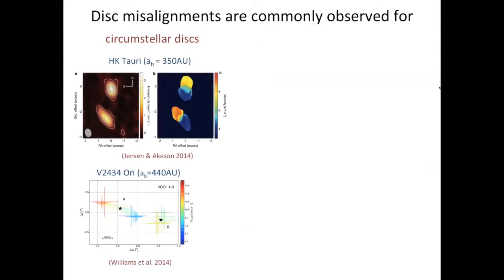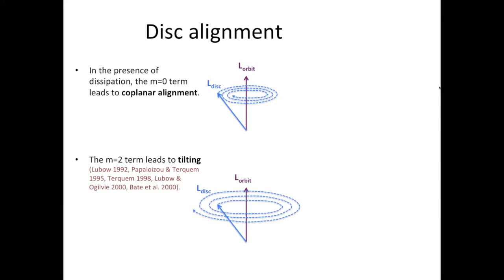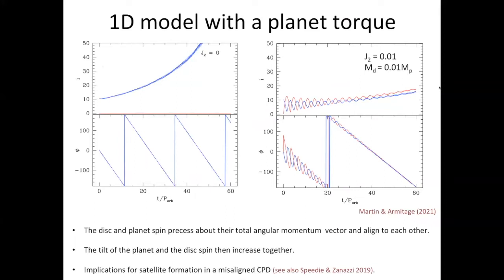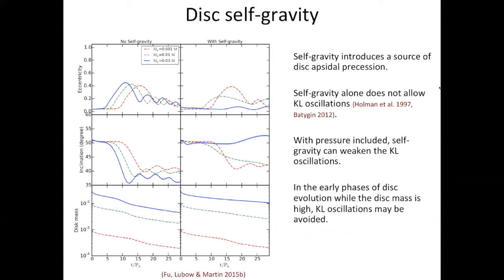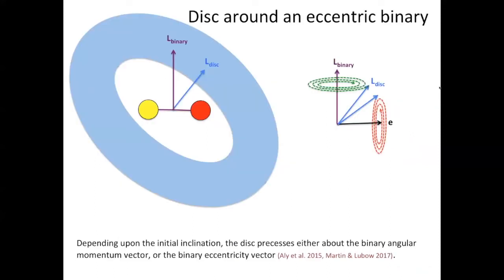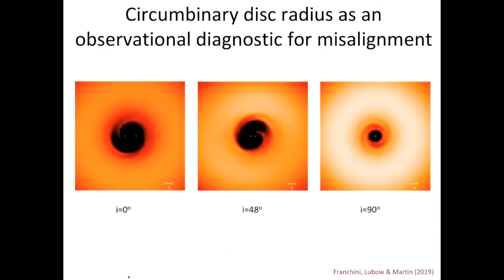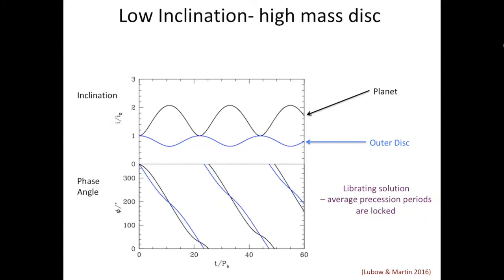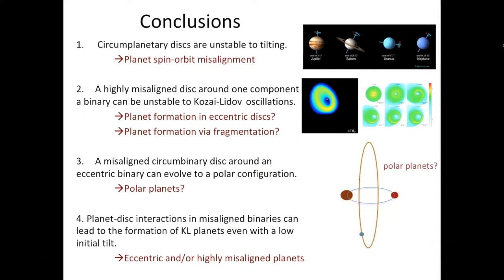R. Martin: Dynamical processes in planetary systems:disk dynamics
Presented by Dr. Rebecca Martin (UNLV) for the 2021 Sagan Summer Workshop on Circumstellar Disks and Young Planets.